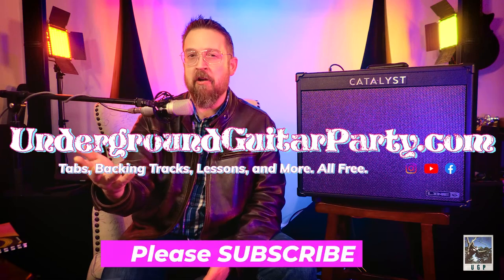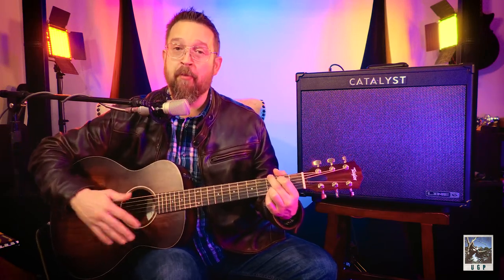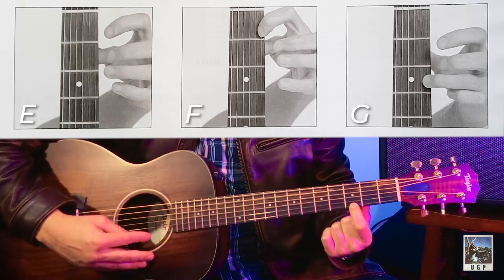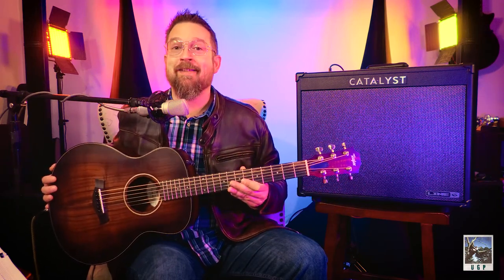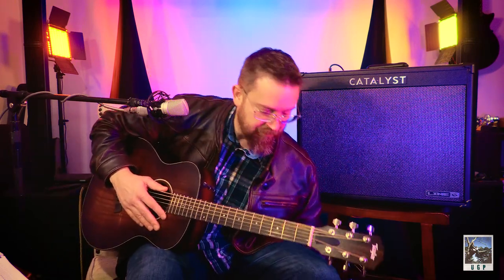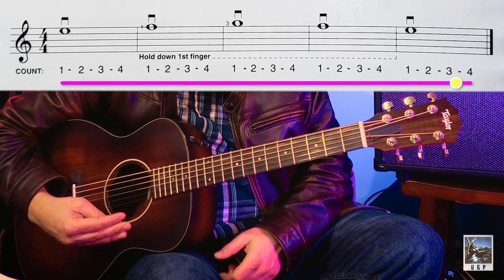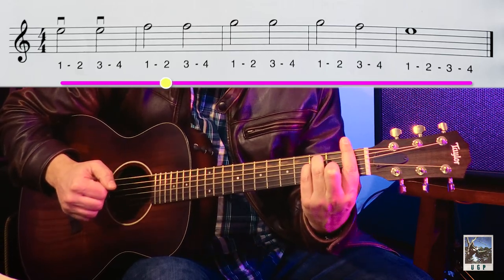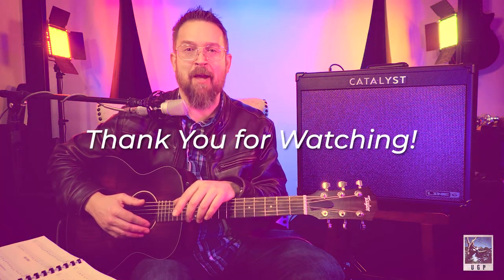UGP School #1 Guitar Method Book 1, Lessons 1 to 3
Welcome to the PARTY- THE Underground Guitar Party!  If you are watching this, you are a Rocker.

Want to be featured in our Videos? Send us a PHOTO (no videos at this time) of you jamming with our tracks (like a quick snap of you and your guitar in front of your screen with our backing track showing), and we will put your image in one of our videos as a thank you. Include your name and which backing track you were using so we can give you a proper shout-out!

Grab Your Gear!
Fender Player Plus Stratocaster
Catalyst 100 Amp by Line 6
PRS SE P20e Parlor Guitar
Taylor GS Mini Koa Plus
Tascam Portacapture X8 Recorder

Chapters
00:00 Introduction
00:20 Curriculum
01:28 Your Guitar is Great
02:03 Guitar Nomenclature
05:38 Notes, Strings, and Metronome
07:13 Holding your Guitar
09:54 Pre-Lesson Informatino
14:00 Lesson 1: Whole Notes
17:21 Lesson 2: Half Notes
19:31 Lesson 3: Quarter Notes
21:09 Final Thoughts